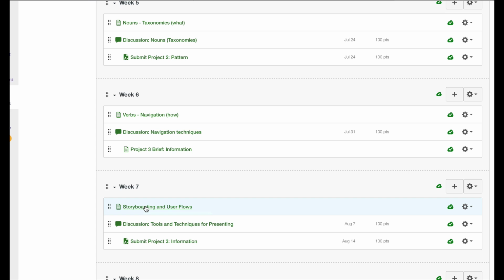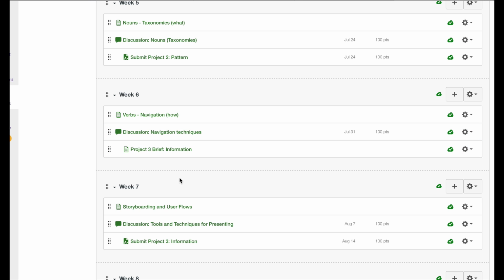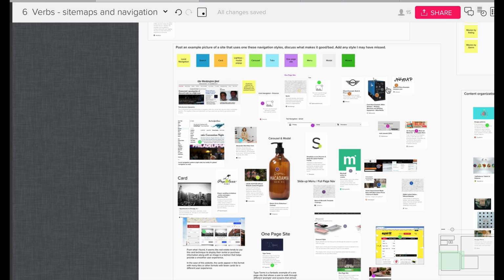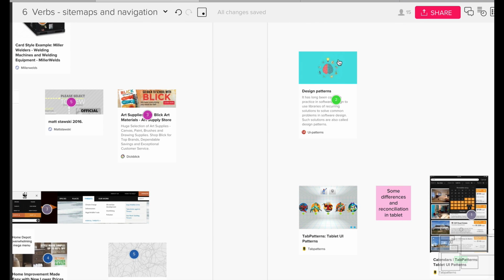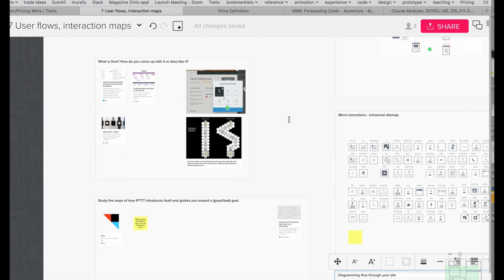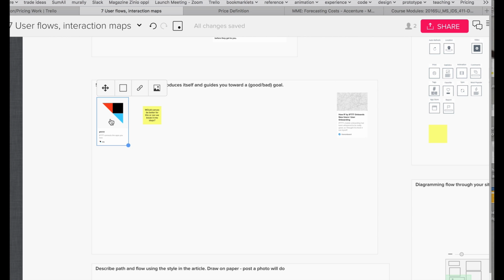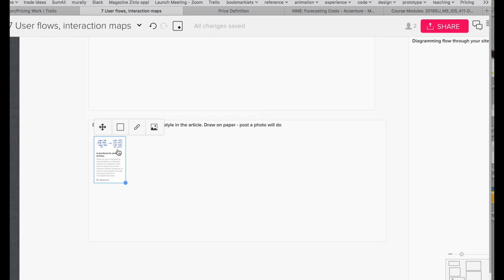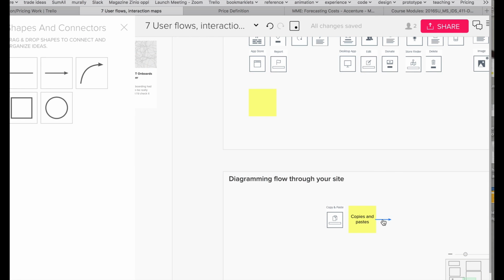Week 7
IDS 411